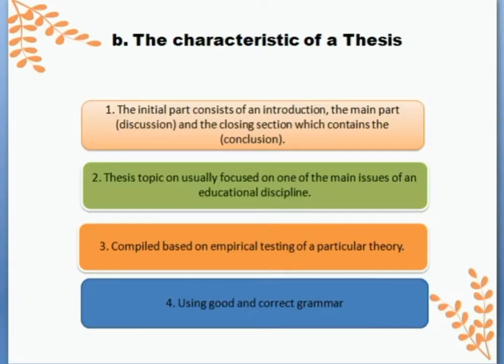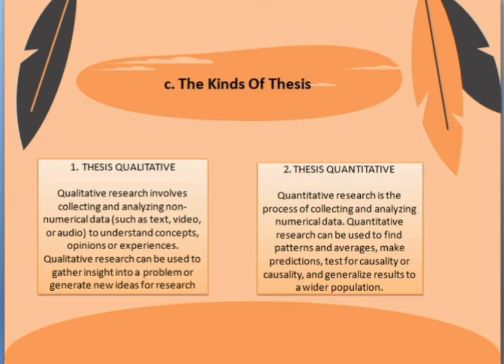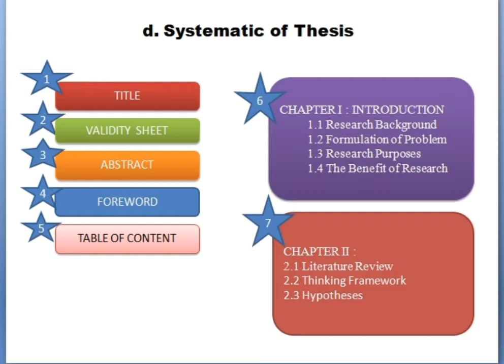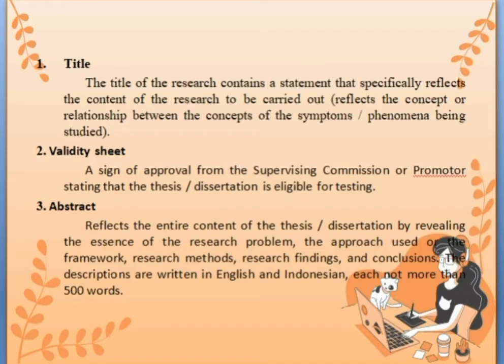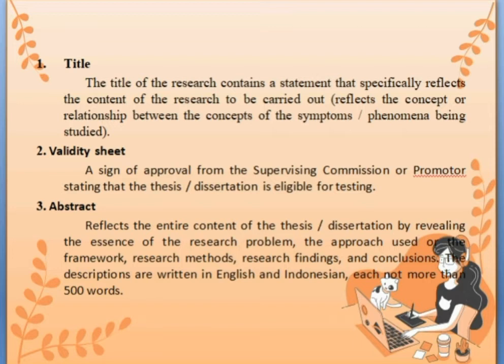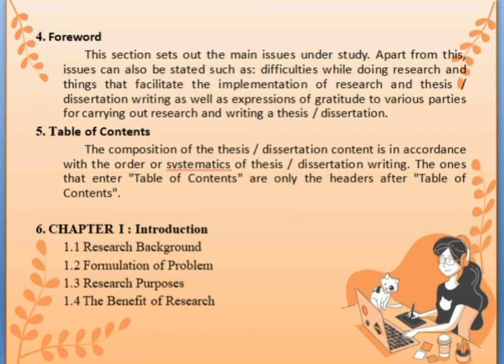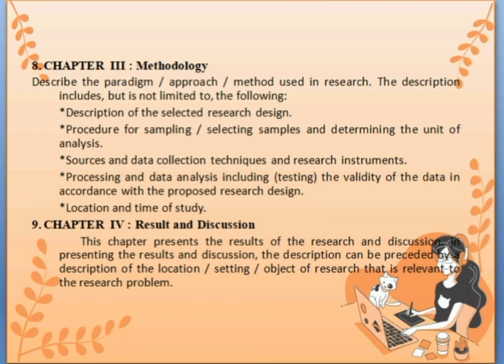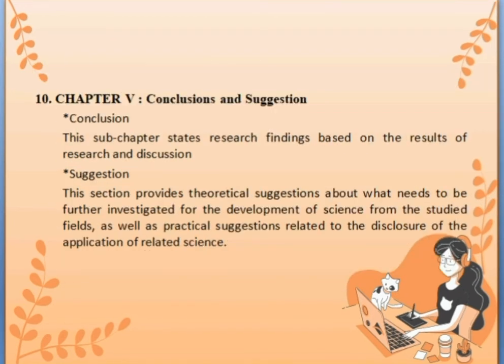Thesis statements in writing